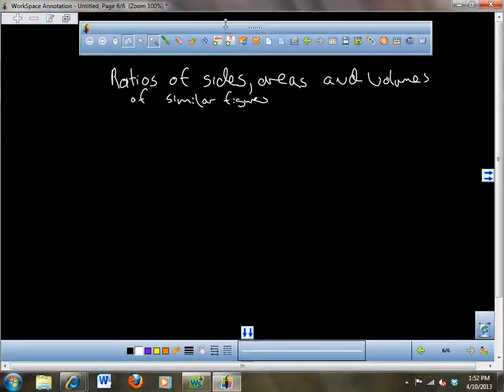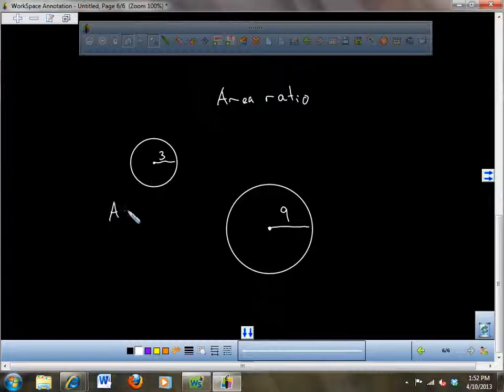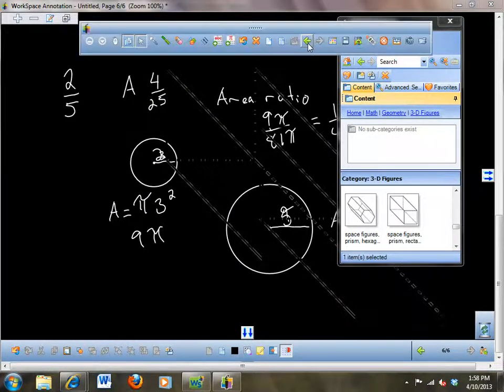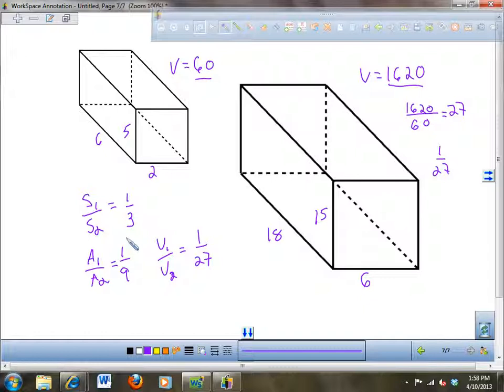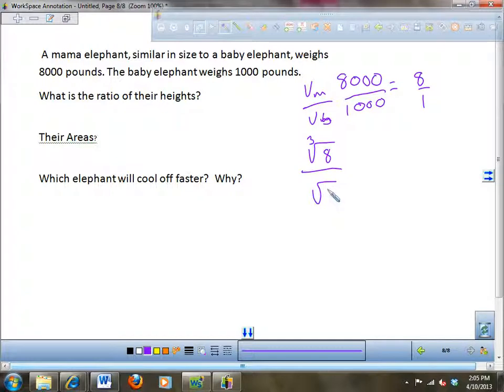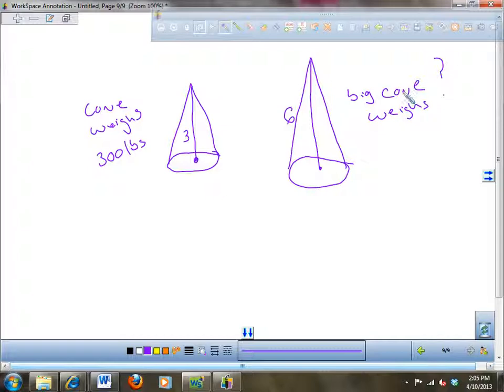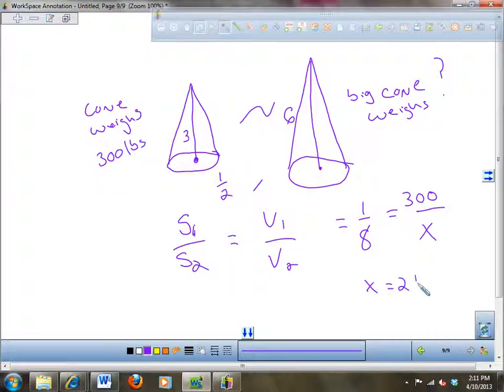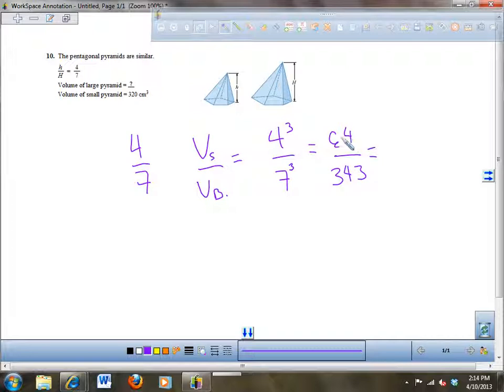11-5ratios of sides,areas,volumes